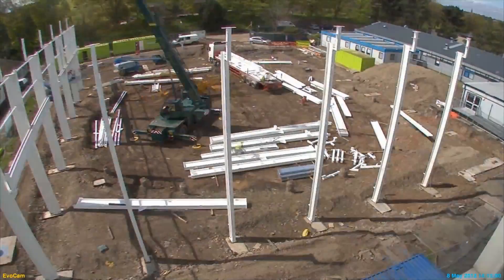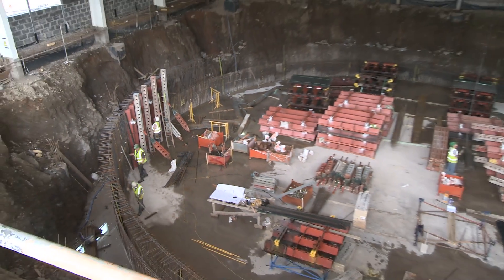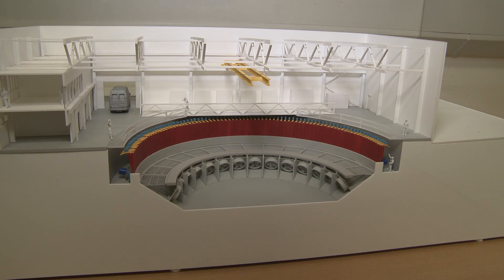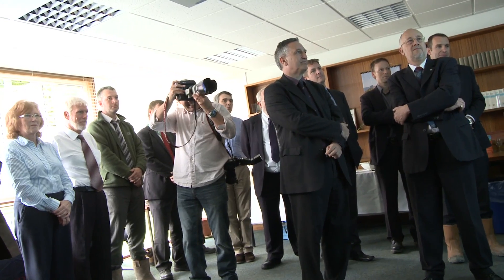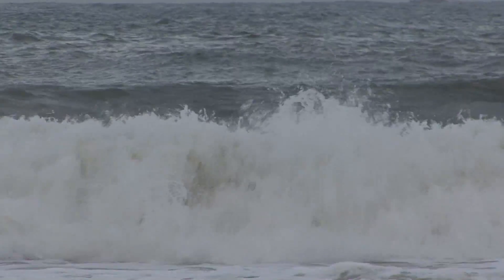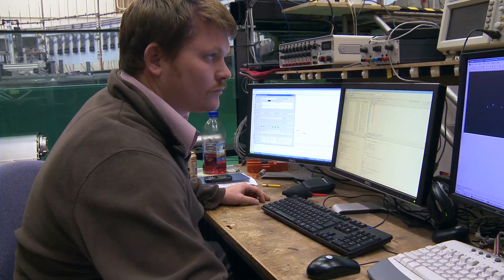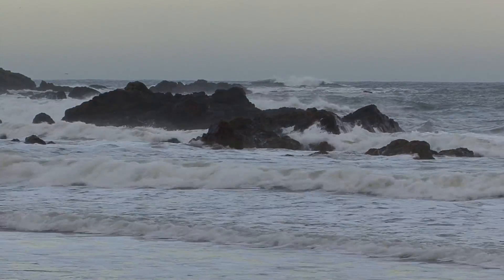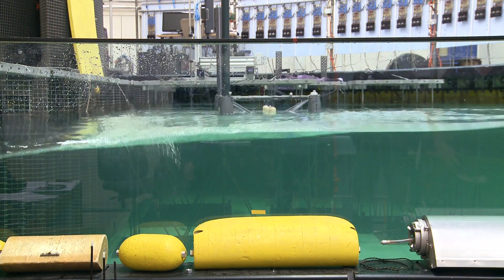Wave tank moving forward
A new deal means the University is set to help marine energy developers make waves.

FloWave TT, the University subsidiary that is building the world's most advanced wave tank, has signed a data-sharing agreement with the European Marine Energy Centre (EMEC).

The deal will allow FloWave to recreate sea conditions from EMEC's wave and tidal test sites in the Orkney Isles at its £9.5 million test facility at Edinburgh.

As a result, companies developing new marine energy devices will be able to hone their marine energy ideas and concepts at a smaller scale, before deploying their devices in the sea.